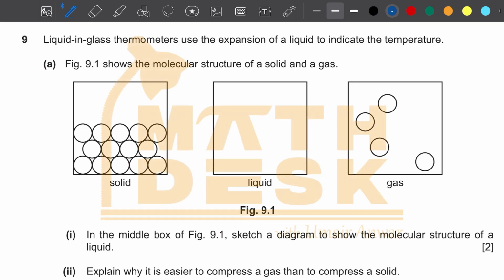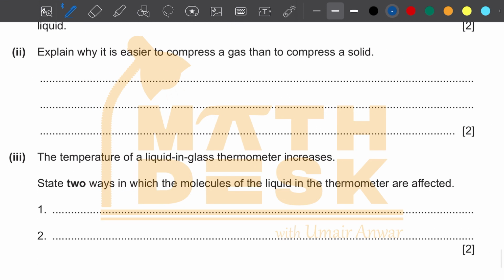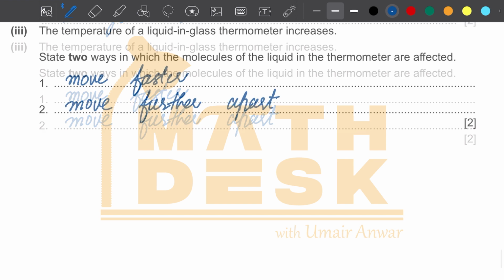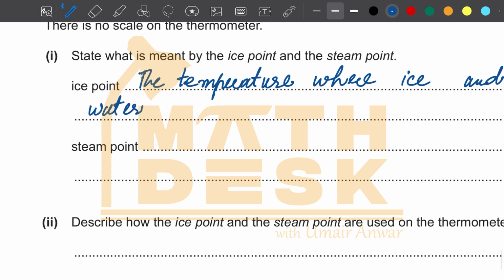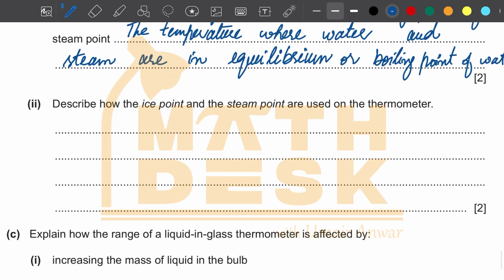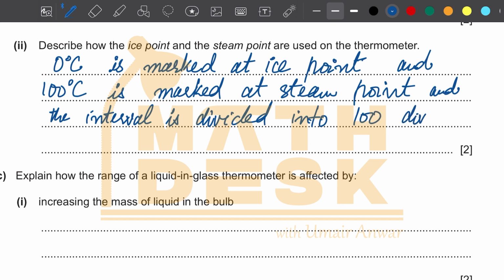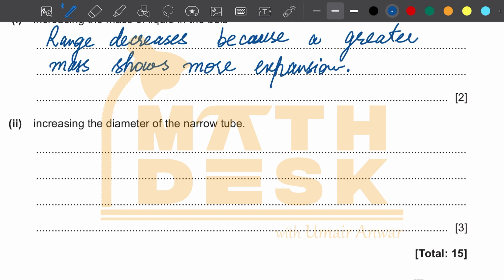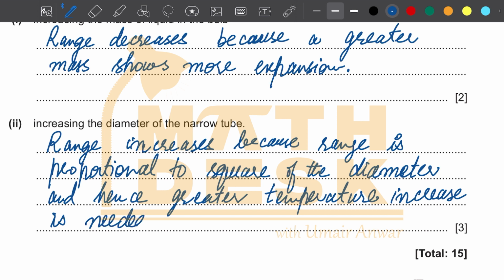Solving Question 9 P21 Oct/Nov 2021 || Thermal Expansion and Temperature || OL Physics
🌟 Delve into the world of Thermal Expansion and Temperature with MathDesk! 🌟 Join me, Umair Anwar, as we unravel the intricacies of Question 9 from the October/November 2021 exam series (Paper 2 Variant 1) in this comprehensive tutorial. Decode the principles of thermal expansion, understand temperature dynamics, and master the physics behind heat and its effects.

🔍 Key Insights:

Step-by-step breakdown of Question 9 for a clear understanding of thermal expansion and temperature concepts.
Exploration of how temperature affects the dimensions of materials and the principles of thermal expansion.
Pro tips and strategies to approach similar questions in your O Level Physics exams.
🚀 Whether you're gearing up for exams or seeking to deepen your physics knowledge, this tutorial is your go-to resource! Let's unlock the secrets of Thermal Expansion and Temperature together! 📚✨

Your success in physics is just a click away! 🌈✨